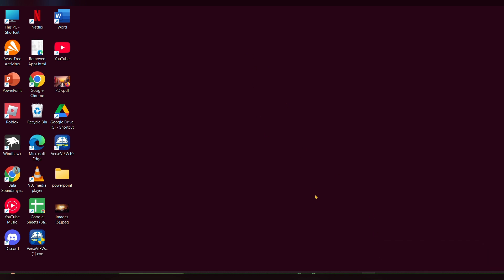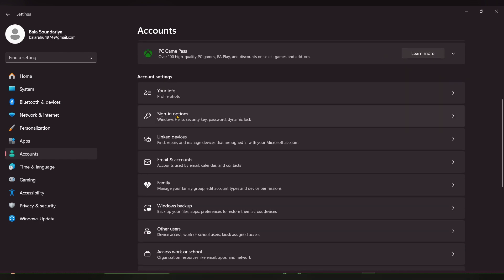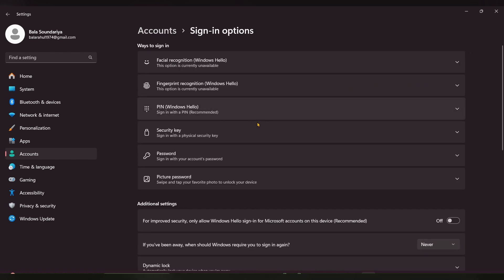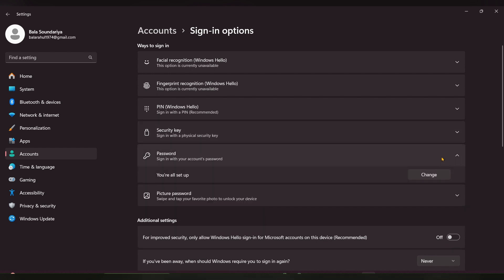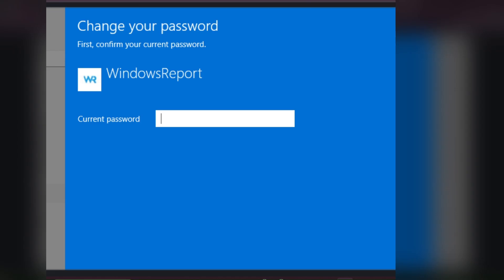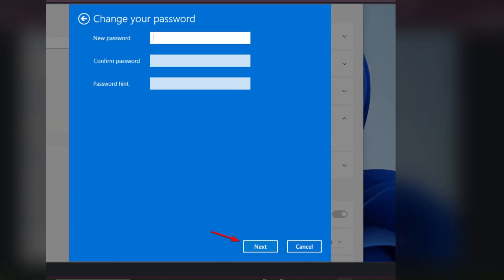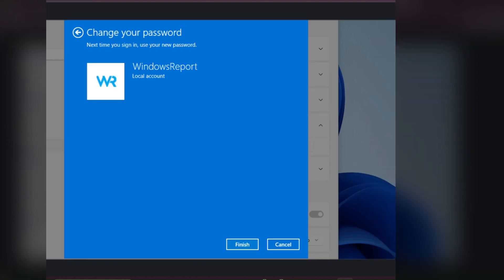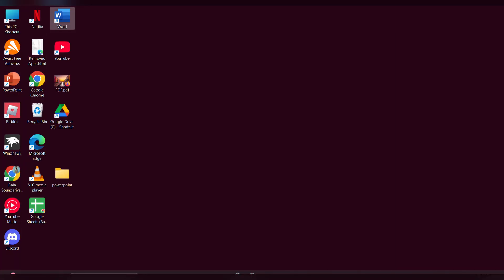How To Remove Password On HP Laptop Windows 11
In This Informative Video, We Will Guide You Through The Process Of Removing The Password From Your Hp Laptop Running Windows 11. Whether You Have Forgotten Your Password Or Simply Wish To Enhance Your Convenience, Our Step-By-Step Instructions Will Help You Navigate The Settings With Ease. Join Us As We Explore The Necessary Tools And Techniques To Regain Access To Your Device Without The Hassle Of A Password.

00:00 Introduction
00:21 Access Settings
00:24 Navigate To Accounts
00:27 Sign-In Options
00:35 Change Password
00:45 Remove Password